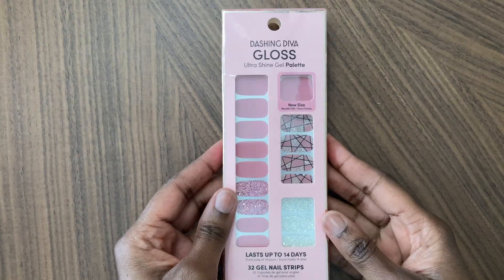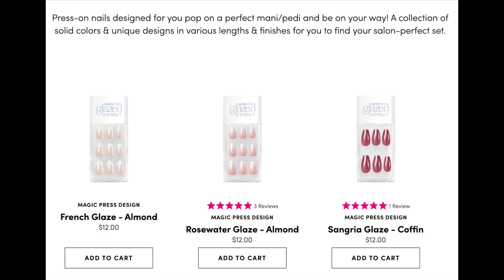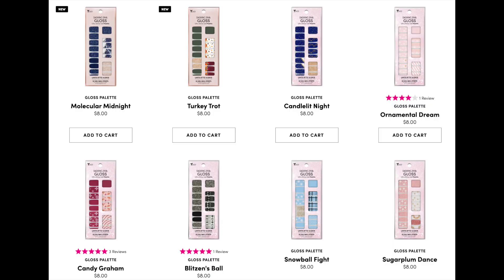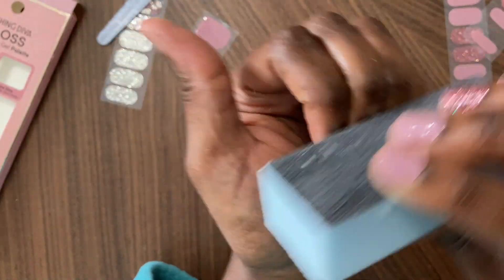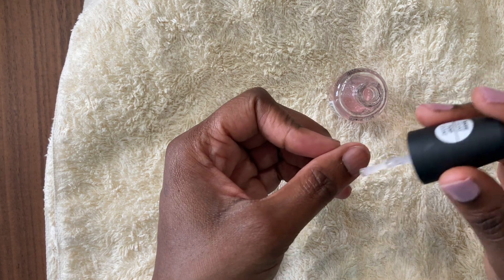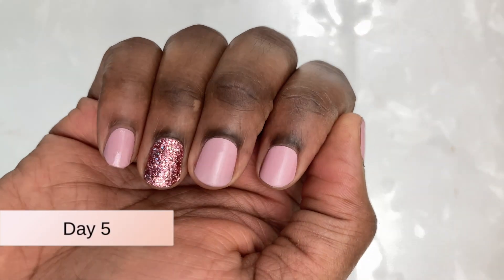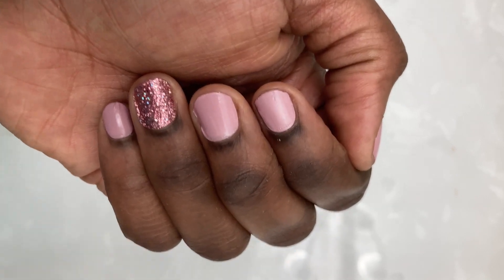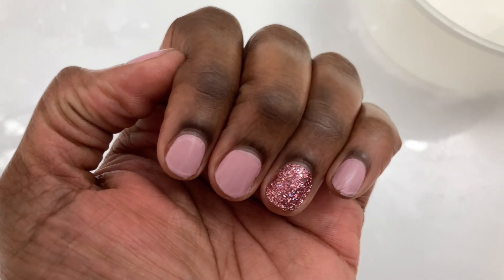The Best Application Tips For Dashing Diva Gloss Nail Strips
Despite having a disappointing experience the first time I tried the Dashing Diva Gloss Nail Strips I decided to give them another go. So I did another wear test of the Dashing Diva Gloss Nail Strips this tip using some new tips I'd found. Watch this video to see if the tips worked or not

Moody Mauve strips

Rose Sparkle Gloss Palette